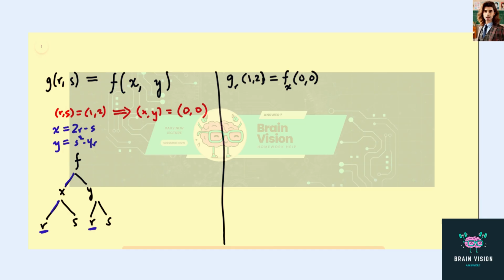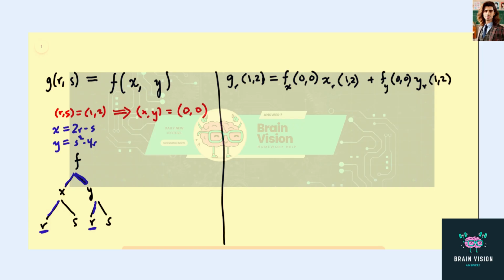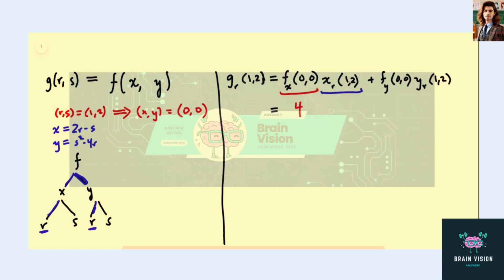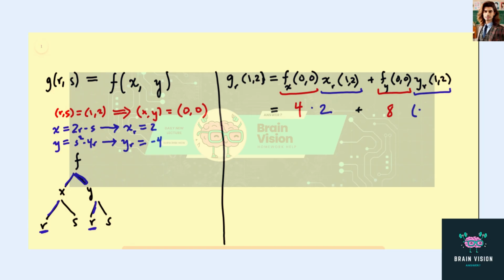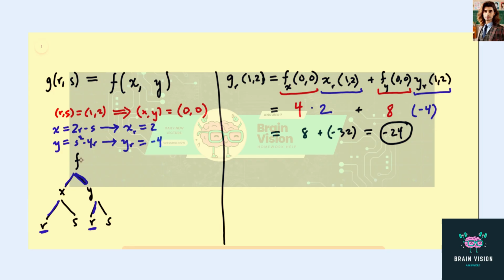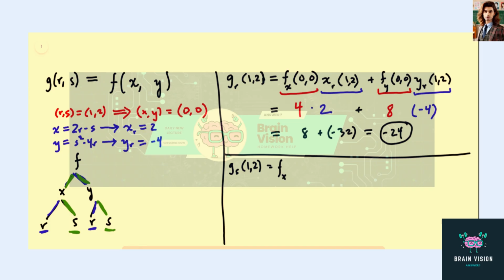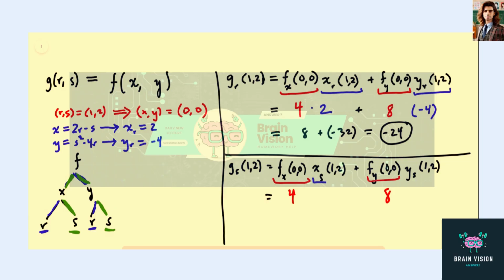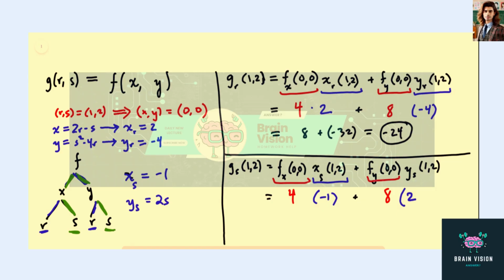Suppose is a differentiable function of and , and . Use the table of values in Exercise 15 to calcul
Suppose is a differentiable function of and , and . Use the table of values in Exercise 15 to calculate and .